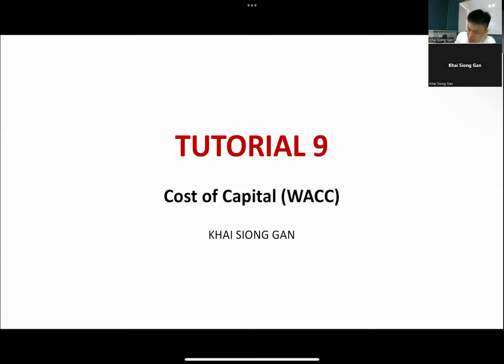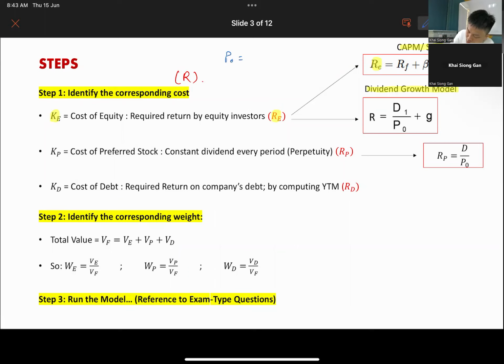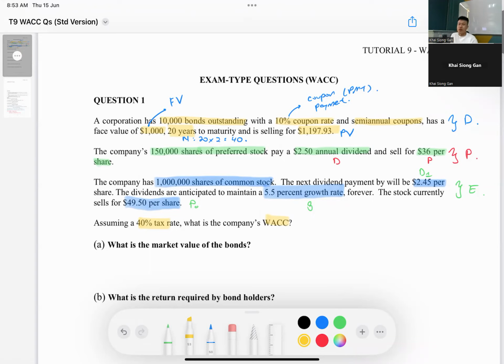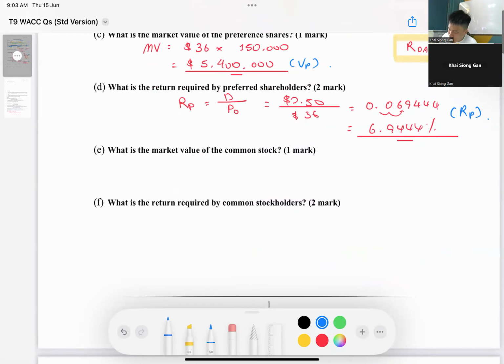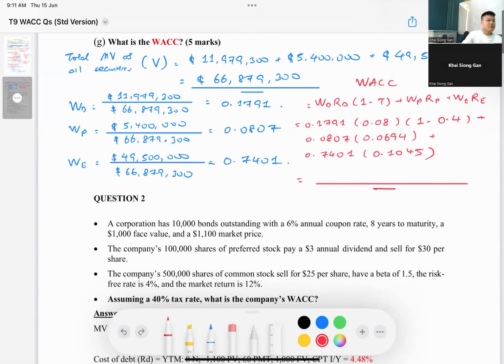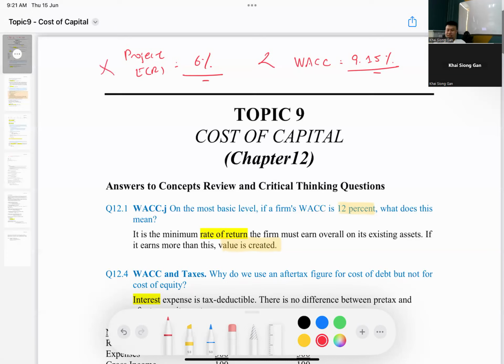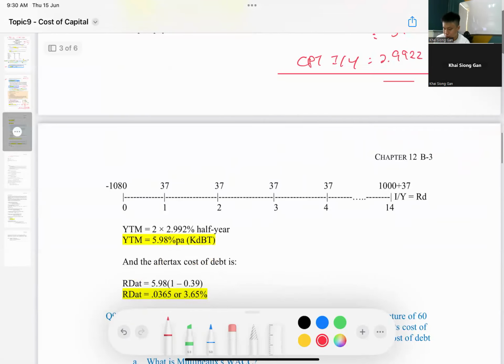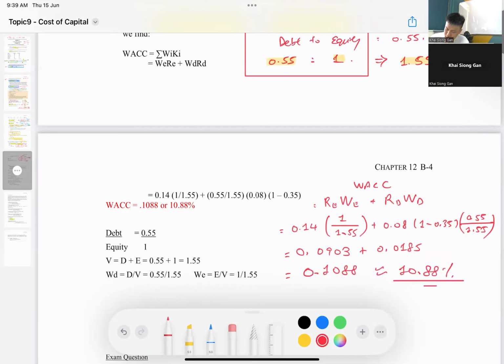Intro to Finance | Tutorial 9 | WACC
WACC - Weighted Average Cost of Capital